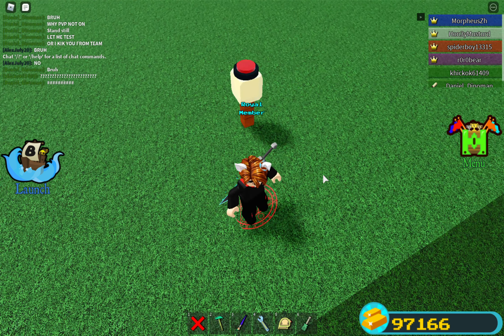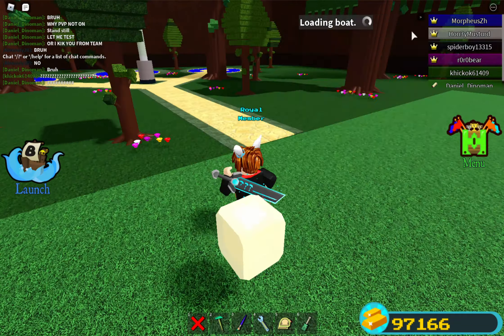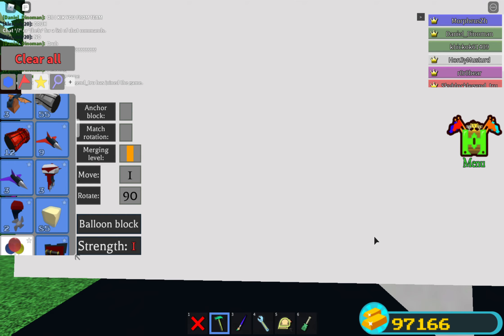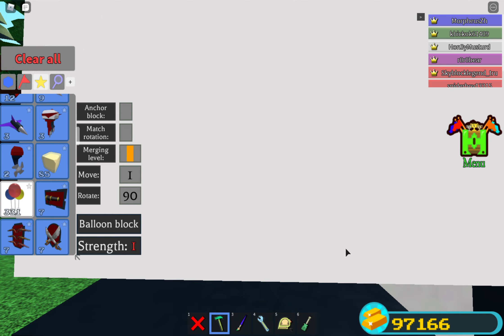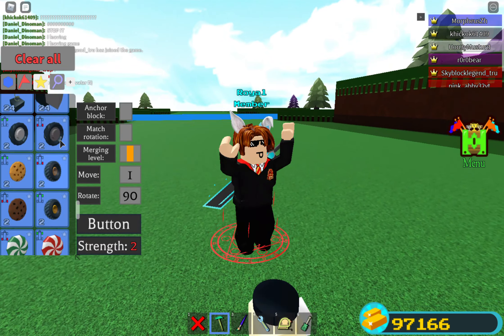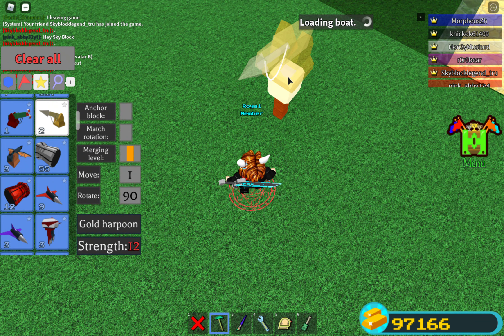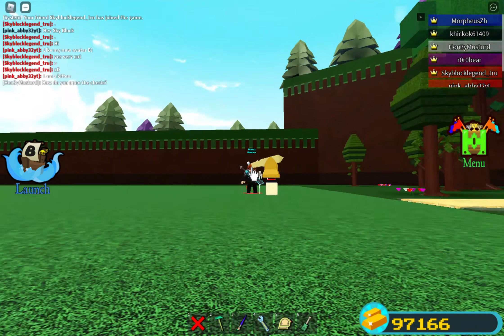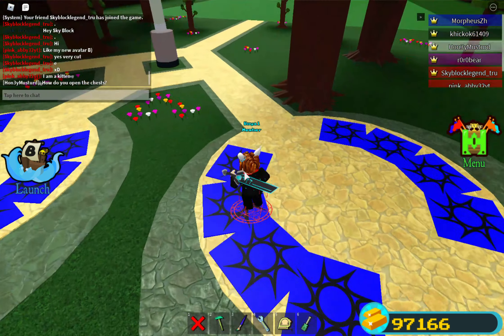how to make a virus block in build a boat